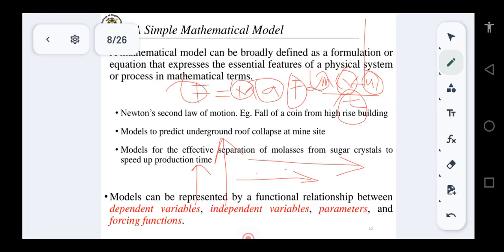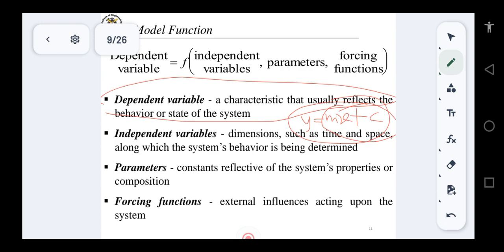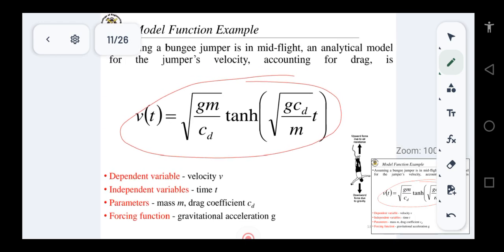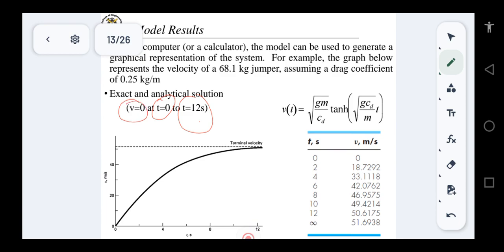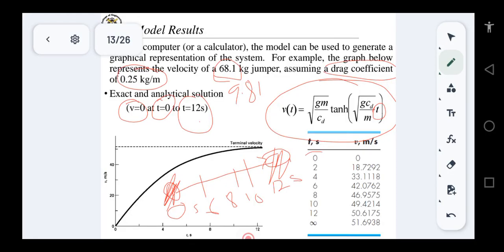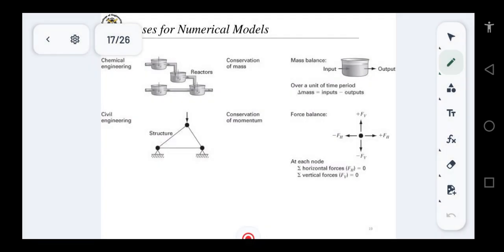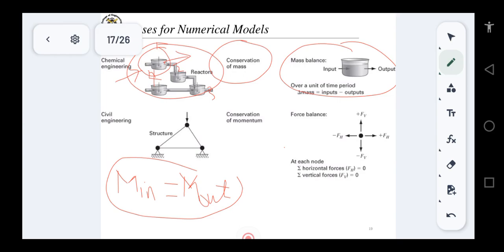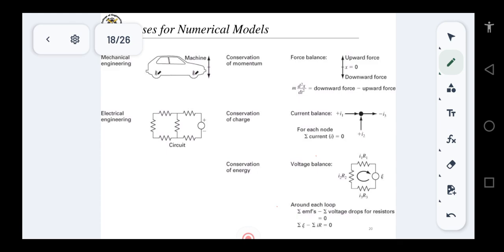Numerical Methods for engineers- Simple Mathematical modelling ✅✅💯💯💯💯